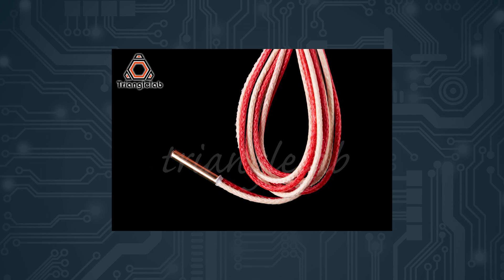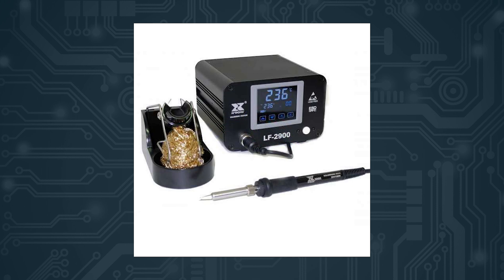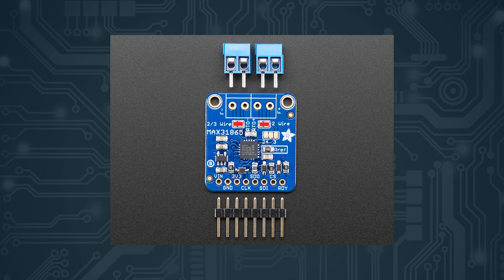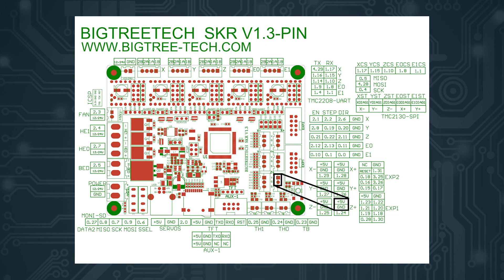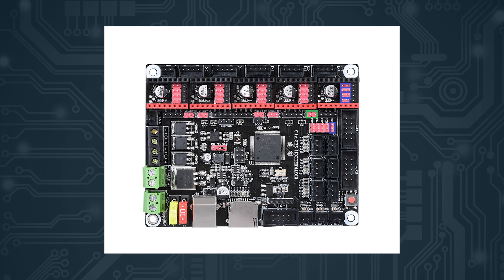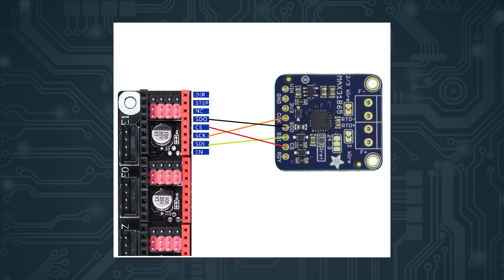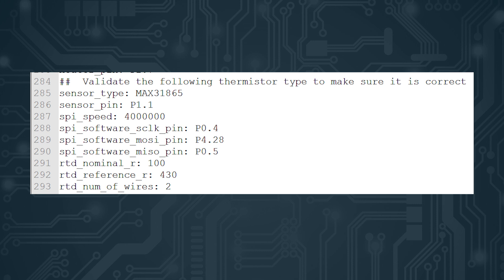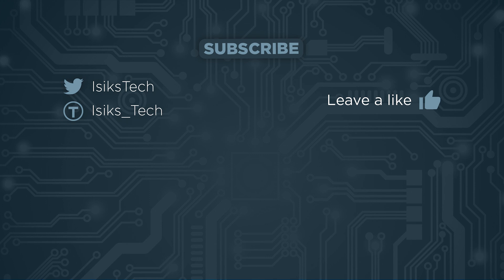Using a PT100 Sensor w/ SKR Boards Using MAX31865 Amp (for Voron)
This tutorial shows you a quick way of connecting your pt100 thermistor to a SKR board by using SPI based MAX31865 amp board.

- Dupont Jumper Wires (Amazon US)
- Soldering Iron & Soldering Supplies

Add these below [extruder] :
sensor_type: MAX31865
sensor_pin: P1.1
spi_speed: 4000000
spi_software_sclk_pin: P0.4
spi_software_mosi_pin: P4.28
spi_software_miso_pin: P0.5
rtd_nominal_r: 100
rtd_reference_r: 430
rtd_num_of_wires: 2